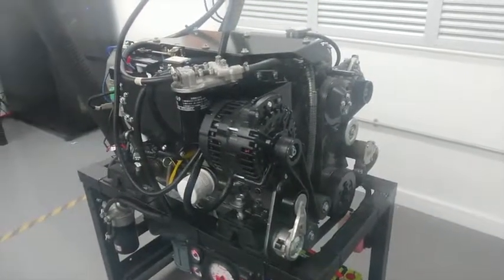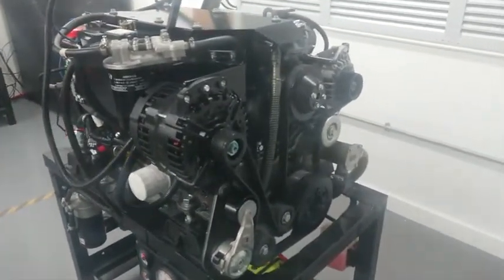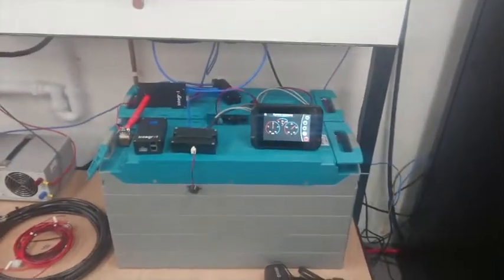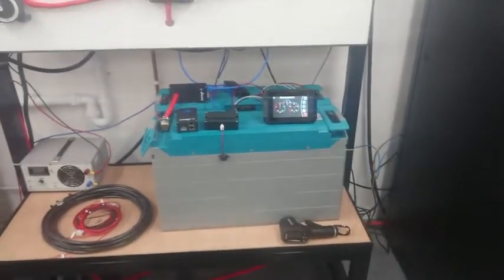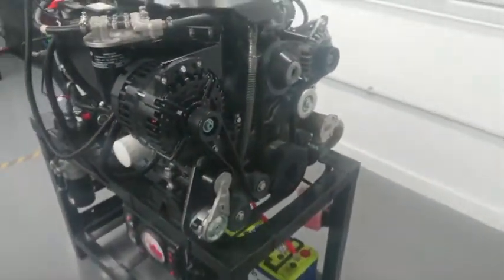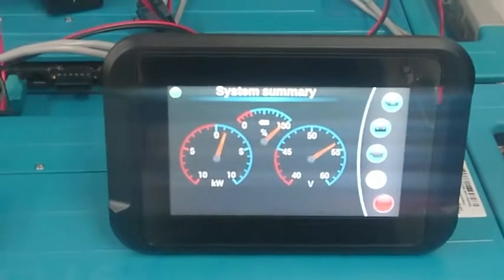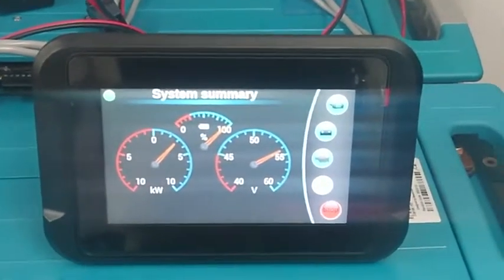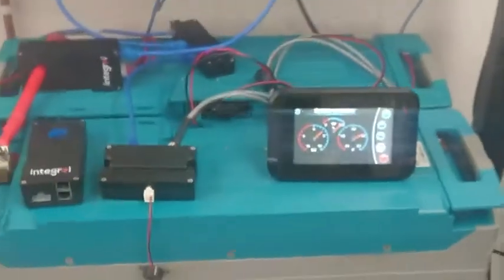Bench Test of First Integrel Generator for SLRV MAN Motorhome for 48V Lithium System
Bench testing Integrel Generator (alternator based) to be fitted to MAN Motorhome by SLRV that will charge 20kWh Lithium battery bank at 48V. Most efficient storage of Lithium energy for 240V power.